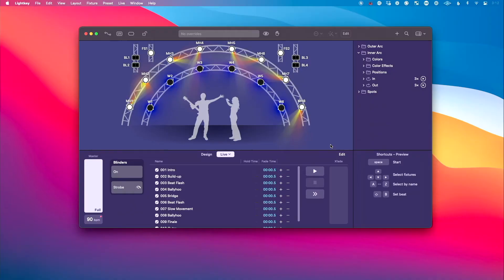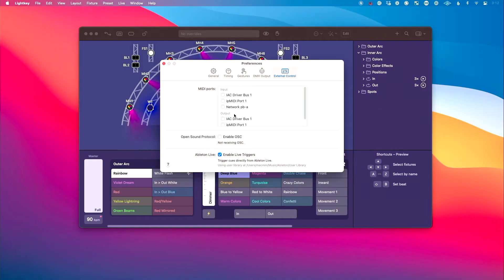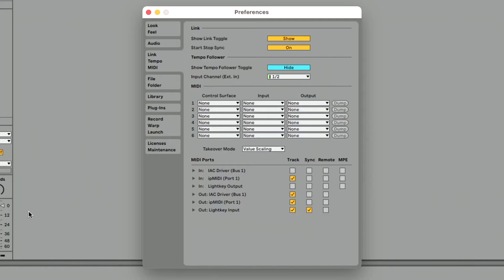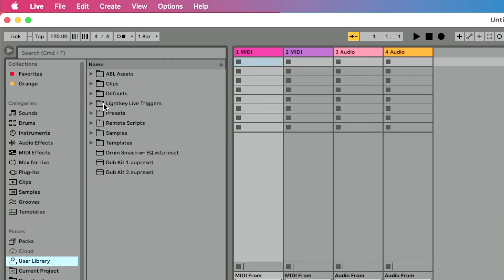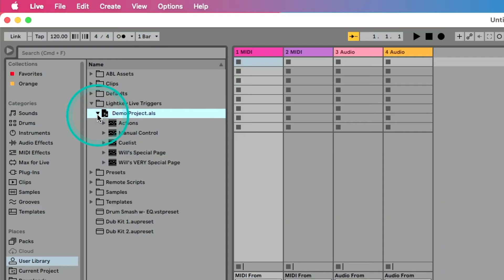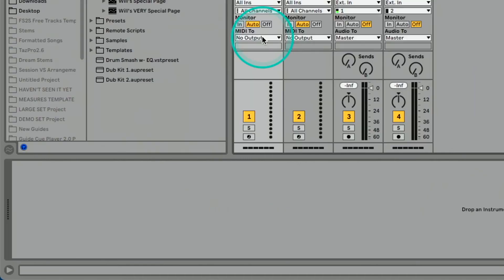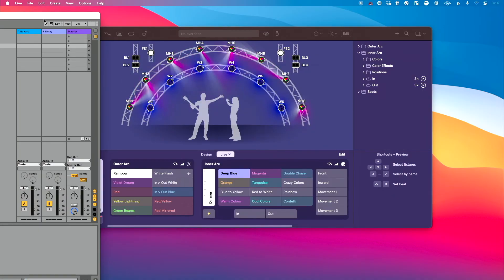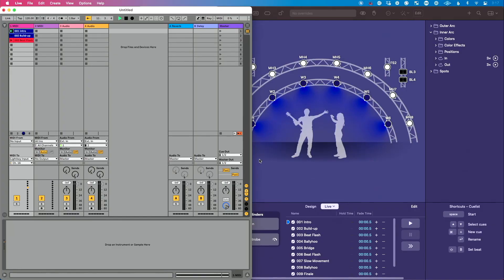How to Control LightKey with Ableton Live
Looking to control your lights with Ableton Live? Check out LightKey!

If you're looking to control your lights with Ableton Live and you're looking for something between programming directly in Ableton and using a completely separate software,

You need LightKey.

With its innovative Live Triggers feature, you can control LightKey directly from Ableton as if it's a plug-in loaded in Ableton,

But with all the power of a software dedicated to running lights.

In this preview lesson from my new Controlling LightKey with Ableton Live course, you'll learn how to setup and use Live Triggers with Ableton Live.

00:00 - Introduction to controlling lights with Ableton Live using Lightkey
01:29 - Installing Lightkey on the same computer as Ableton Live
03:03 - Accessing Live triggers in Ableton Live
04:46 - Loading and triggering cues in Lightkey
05:22 - Setting up the MIDI output in Ableton Live
06:24 - Demonstrating triggering clips in Ableton Live
06:54 - Viewing triggered cues in Lightkey